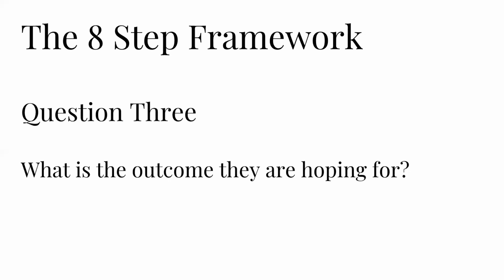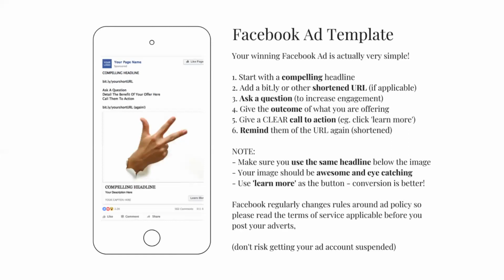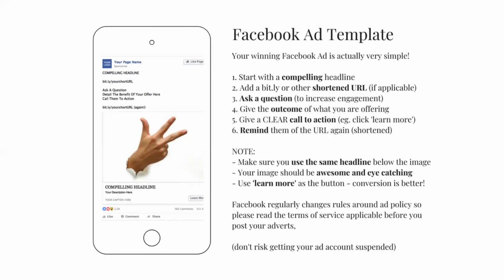How To Create A Lead Magnet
If you want to grow your authority, build an email list or social media following and monetise your business you'll need to learn how to add value for your perfect clients.